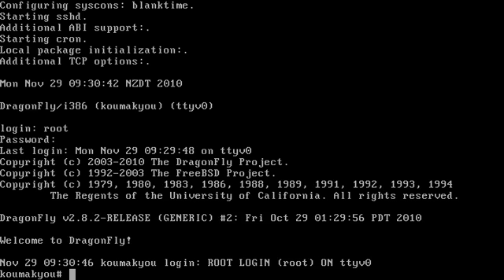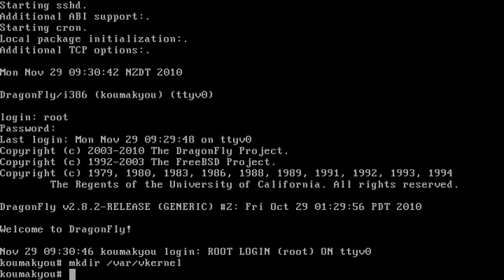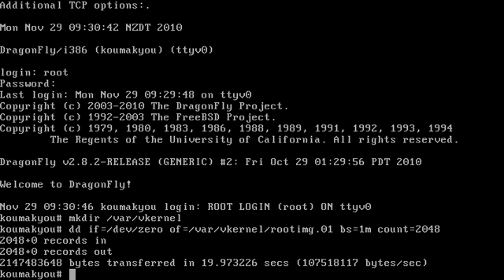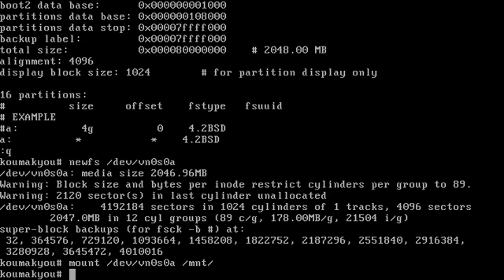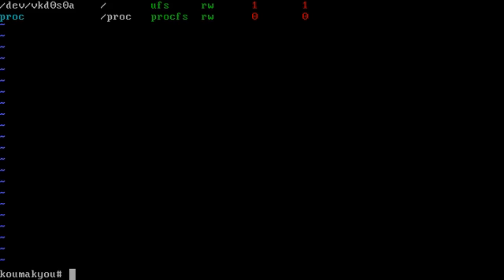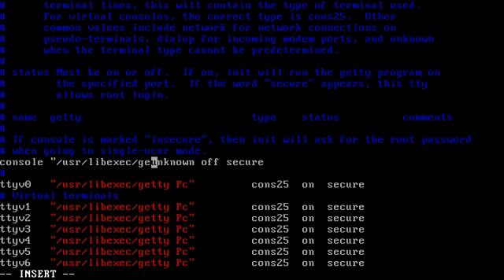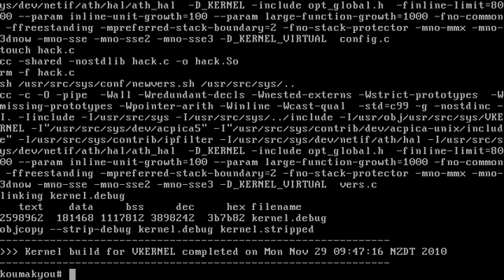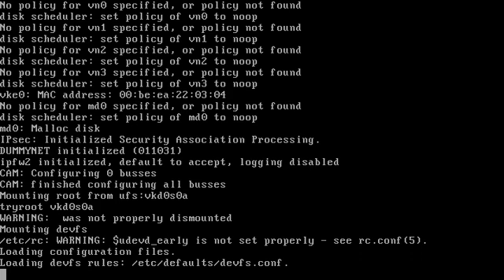DragonFly BSD 2.8 Virtual Kernel Setup Screencast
A video guide through the setup process of a DragonFly BSD virtual kernel (vkernel), created by Google Code-In contributor Tony.